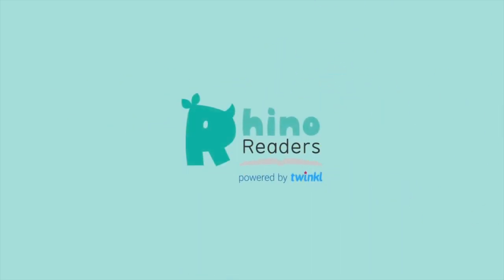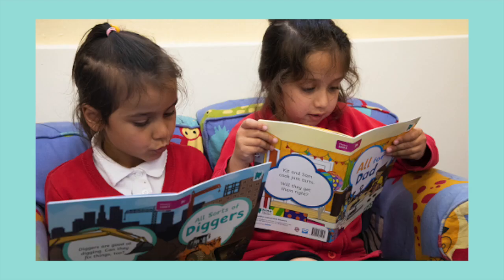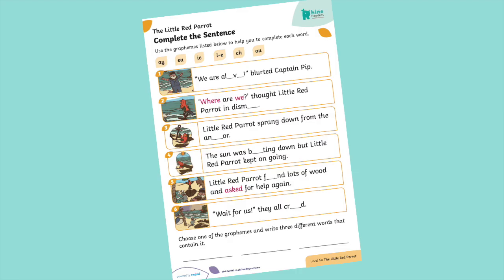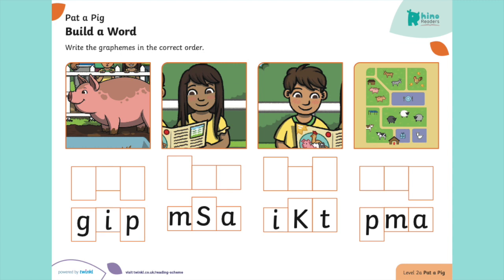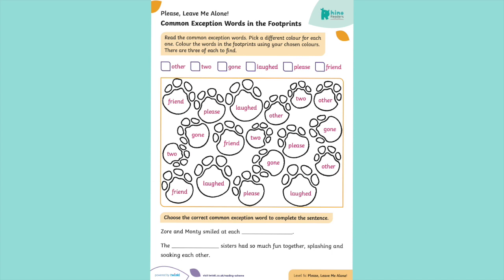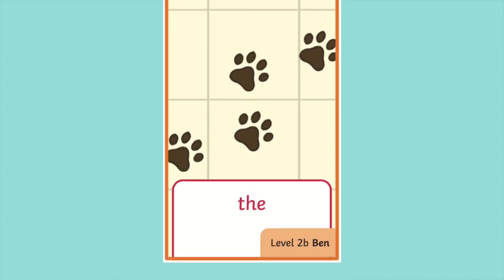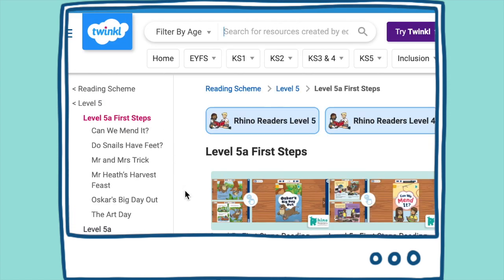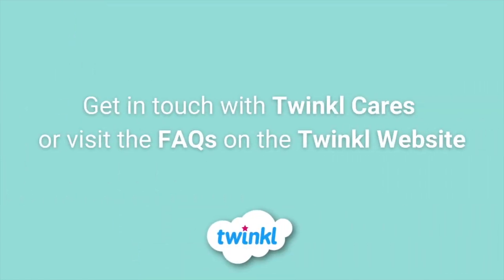How to Use the Rhino Readers Resource Packs with Your Class | Twinkl’s Phonics-Led Reading Scheme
We all want to feel like we’re on top of supporting children’s reading in the classroom - but juggling the range of abilities and reading levels in the average class, together with the need to find time for it all, can mean guided reading sessions aren’t always the well-oiled machine we’d want them to be.

What's Twinkl's secret? Our Rhino Readers individual book resource packs!

We’ve been busy creating a pack of downloadable, printable resources, plus a teacher guide, for each book in Levels 2 - 6. So no matter how you organise the reading in your classroom, things just got a lot easier! Check out this helpful BLOG to find out more

0:00 Twinkl's Rhino Readers books Levels 2 - 6
0:20 Level 5a: The Little Red Parrot with word level activities focusing on GPCs and phonics skills
0:44 Segmenting and Blending activities with Level 2a: Pat a Pig
1:00 Tricky and common exception words with Level 5 Words on the Footprints
1:12 Handy teacher guide with Twinkl's Rhino Readers Resource Packs
1:32 How to find the Rhino Readers books and Resource Packs
1:52 How to buy a printed copy of the My Rhino Readers books from the Twinkl Store